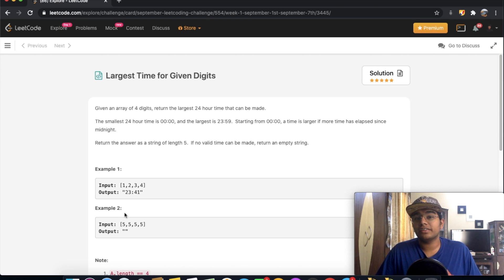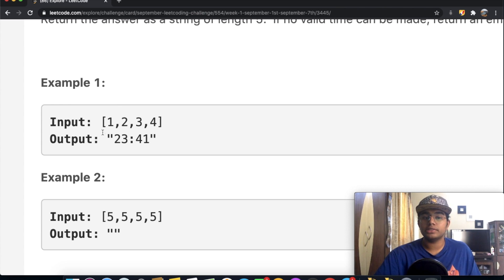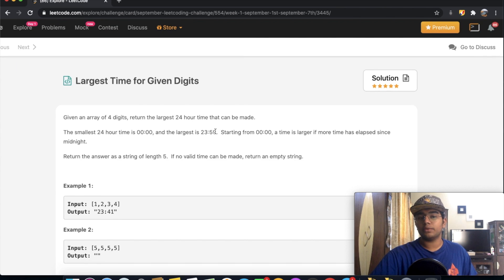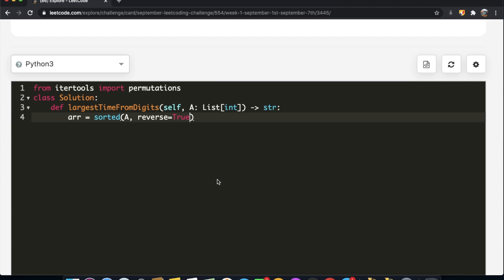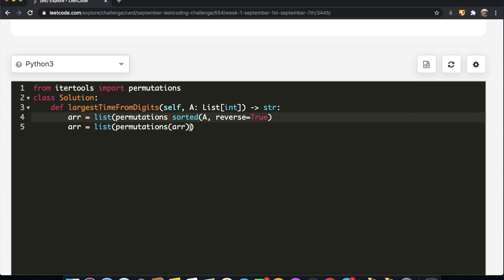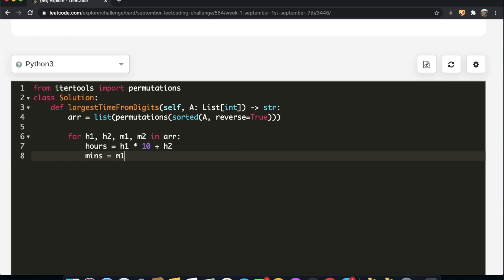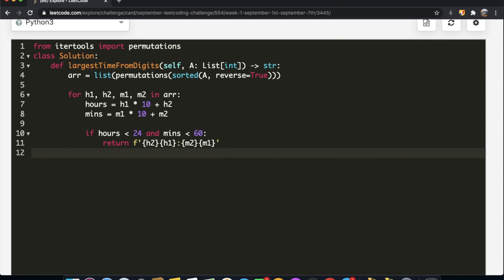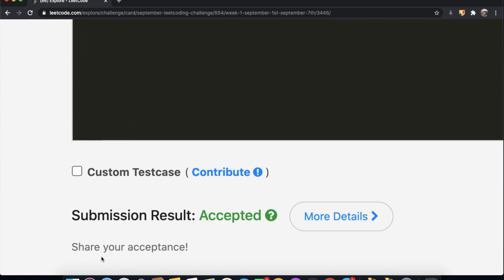Largest Time for Given Digits | Leet code 949 | Theory explained + Python code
This video is a solution to Leet code 949, Largest Time for Given Digits. I explain the question and the best way to solve it and then solve it using Python.